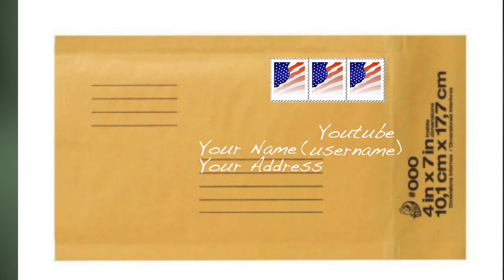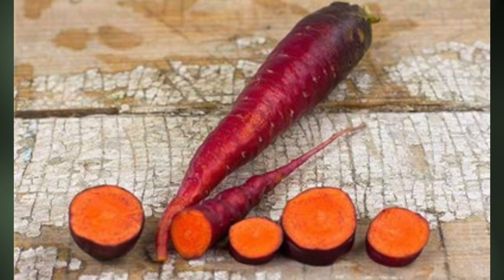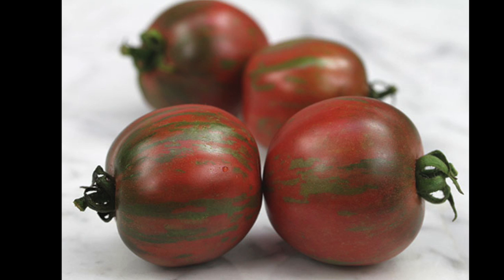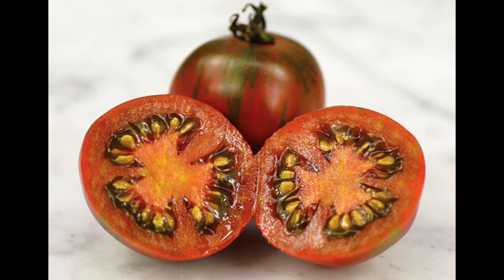Announcing Varieties in Seed Giveaway (closed)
Today, I am excited to announce the 4 varieties of free seeds that we will be providing from Baker Creek, but before we get there , 2 important notes about the seed giveaway.

Apparently some subscribers have been sending envelopes directly to Baker Creek. This is inappropriate.

Second, you are responsible for sending the appropriate postage and packaging to get both the envelope to us and the seeds back to you. We have had several envelopes come with postage due, we will not be paying for postage due envelopes. Similarly if you include insufficient postage to get the seeds back to you, that is on you.

We discussed one option that we recommended for seeds coming back to you: a 4 x7 padded envelope with 3 first class stamps on it. Note that the mailing rate for a “large envelope” is different from that for a standard envelope, so check with the post office to make sure you have the right postage to get the envelope to us and get the seeds back to you. After this video, you will know what seed varieties will be included. I know many have varying types of envelopes available so assess for yourself what you need. We are not responsible for lost or damaged seeds, or insufficient postage.

One more note. Baker Creek will be sending us the big box of seeds to distribute after we have collected all envelopes. We will do our best to return them in the order we receive them, but do not expect to be getting your seeds until mid to late April at the earliest. Also remember that you must be a subscriber of this channel and post-mark you envelope on or before April 3 to be eligible for free seeds.

I am very pleased with the 4 free seed types Baker Creek has provided. I look forward to growing them together as a channel. Tell me in the comments below what you think of the varieties, and if you have grown any of them, do you have opinions or growing tips about any of these 4 seed types?

Remember that we will be kicking off the channel officially on April 15th. Before then, we will have a few more reviews of existing Youtube channels. It is now officially Spring, so gardening is definitely in the air!

Jiffy Professional Greenhouse
Seed Starting Heat Mat
Aerogarden Harvest
Grow Bags
Nesco Dehydrator
Tabasco Variety Pack